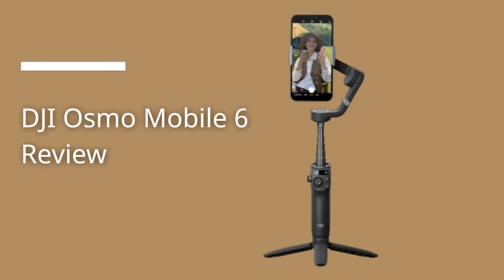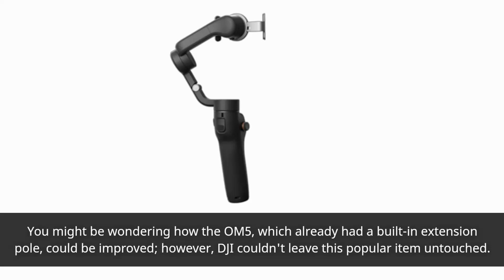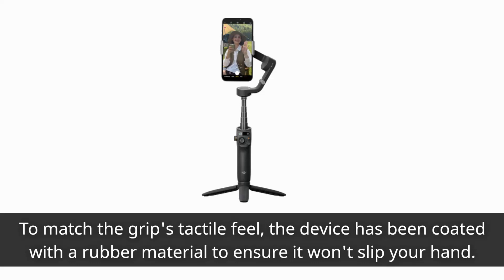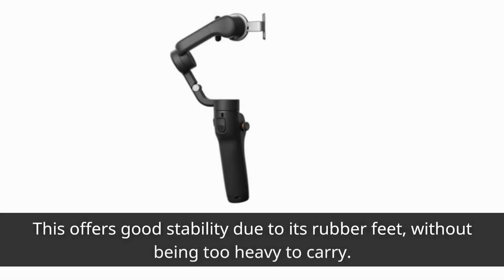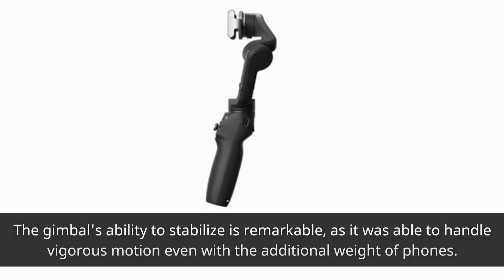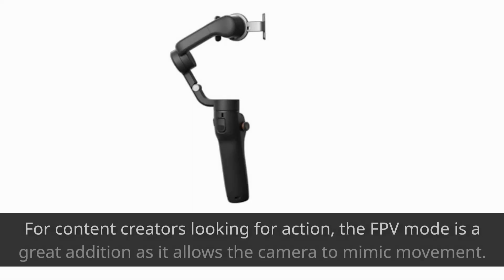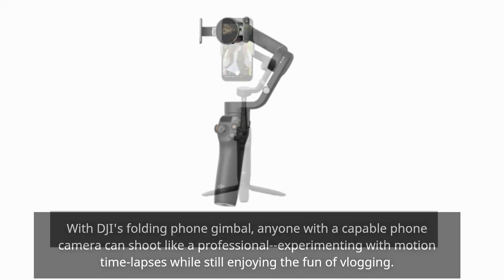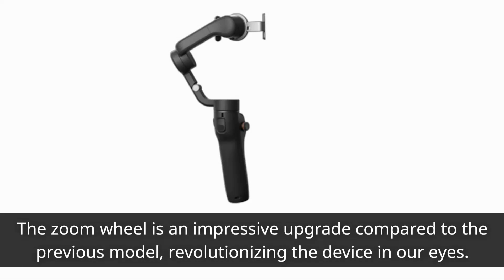DJI Osmo Mobile 6 Review | Analog Focus or Zoom Wheel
Amazon Product Name : DJI Osmo Mobile 6 Review

Looking for a review of the DJI Osmo Mobile 6 smartphone gimbal? Look no further than this video! Our expert reviewer takes a deep dive into all the features of this portable and versatile gimbal, including its stability, ease of use, and compatibility with various smartphones. Watch now to see if the DJI Osmo Mobile 6 is the perfect choice for your mobile videography needs.